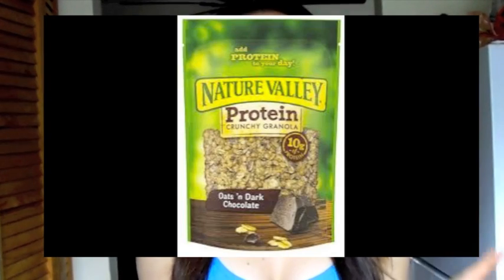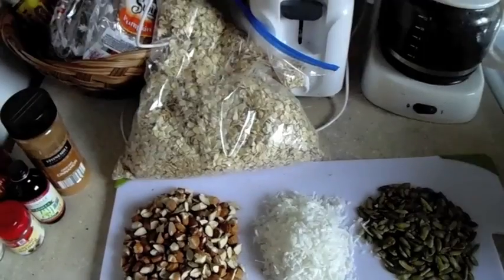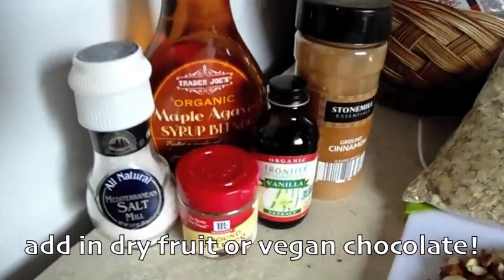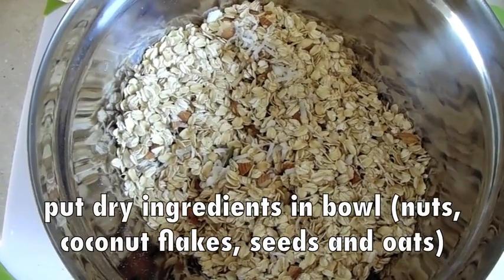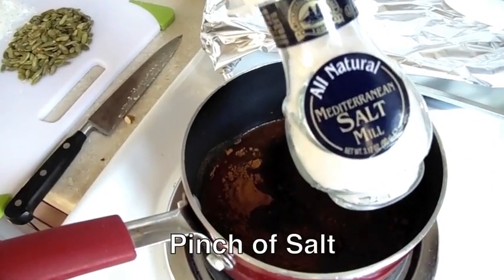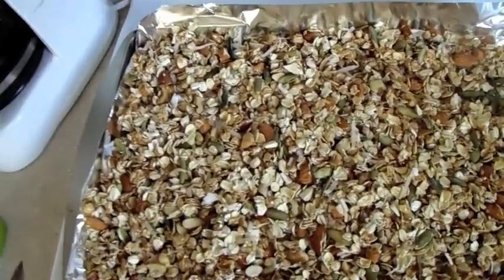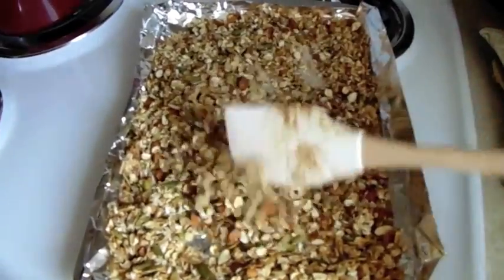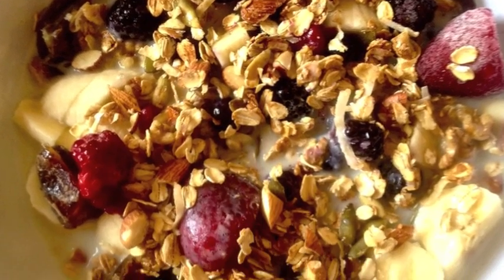DIY Granola~Oil Free & Vegan!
When I'm craving something sweet and crunchy this is my go to. I also love having this in the morning for breakfast.

Granola Recipe:
-Any kind of nut/seed/chocolate/dried fruit you'd like I did:
1 Cup cut up almonds, 1/2 Cup coconut flakes, 1/2 Cup pumpkin seeds, 1/2 Cup cut up walnuts
-3 & 1/2 Cups of oats (find organic oats at Trader Joe's)
-2 TBS water
-1 & 1/4 TSP cinnamon
-4 to 5 TBS sweetener (try maple syrup or agave nectar)
-1 TSP Vanilla Extract
-Sprinkle of Nutmeg

ENJOY! :D